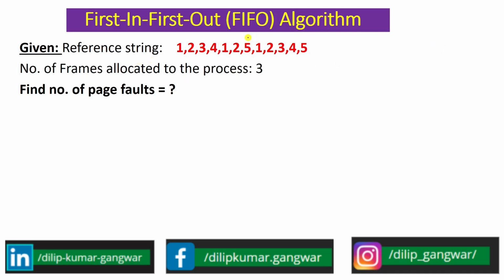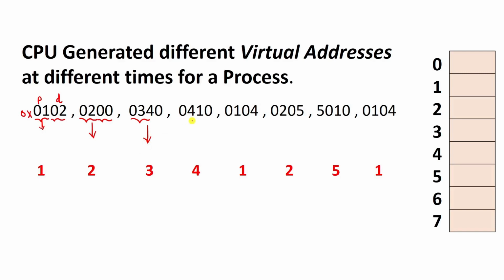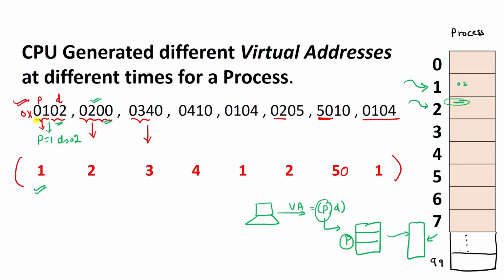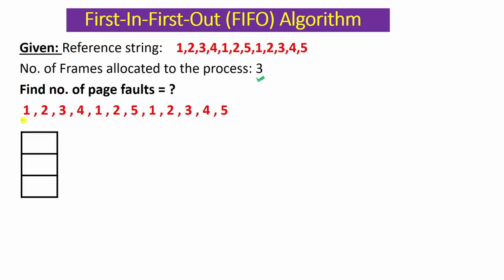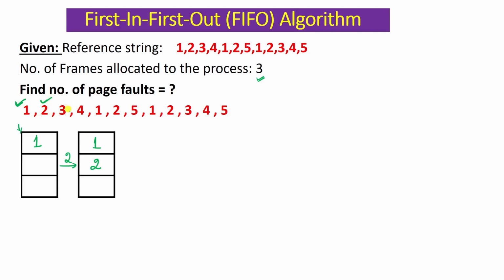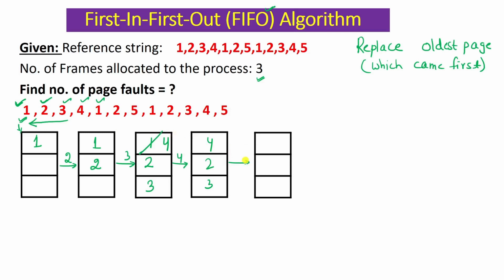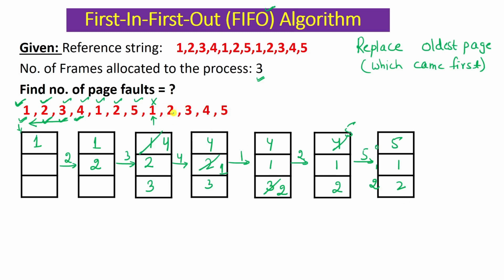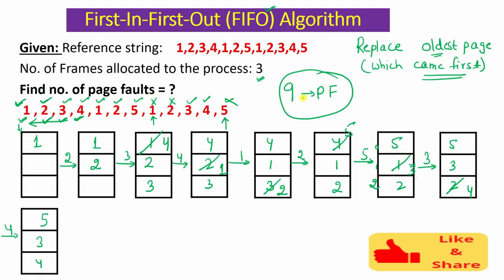FIFO Page Replacement Algorithm || With Example - 1 || Operating Systems || Dilip Kumar Gangwar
In this video, I have explained :
How does FIFO (First In First Out)  page replacement algorithm work in operating systems with example and  finding number of page faults in FIFO page replacement algo. So Let's check it out:)